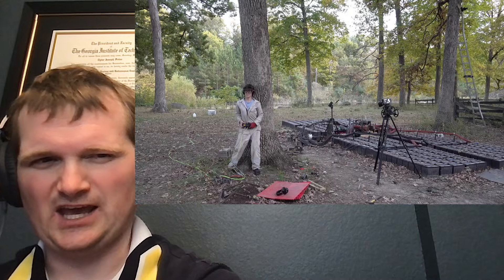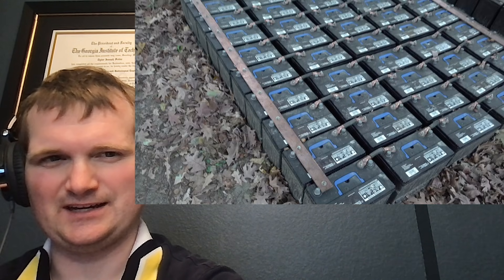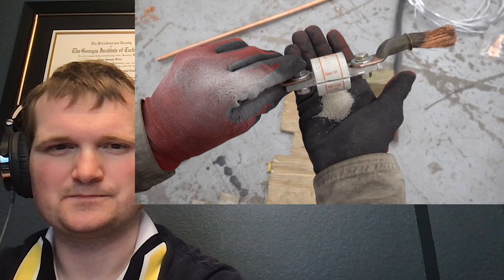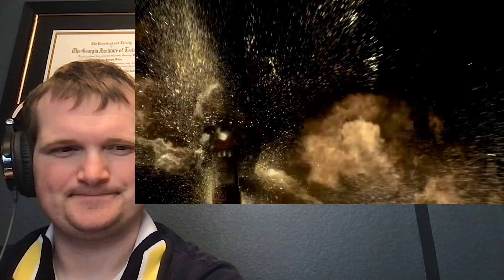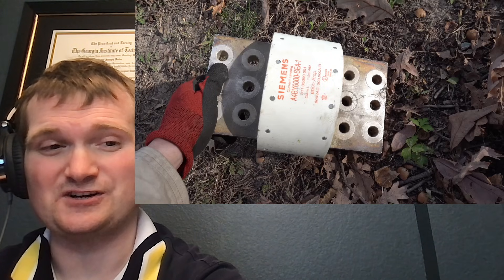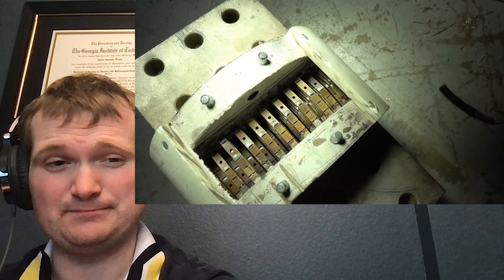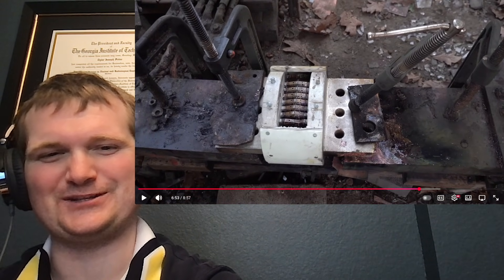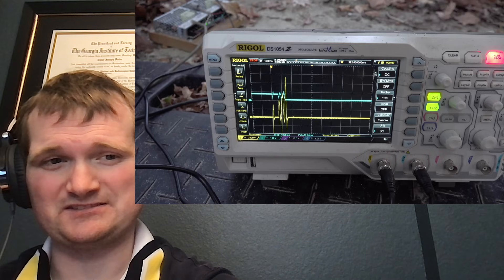Popping a 6000 Amp Fuse - Nuclear Engineer Reacts to Styropyro